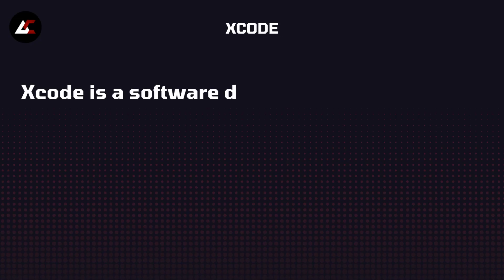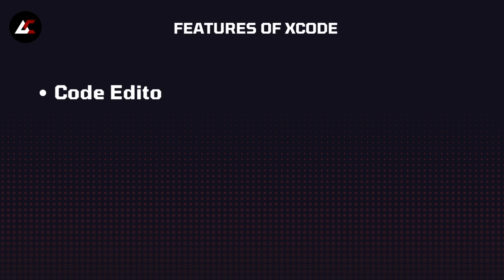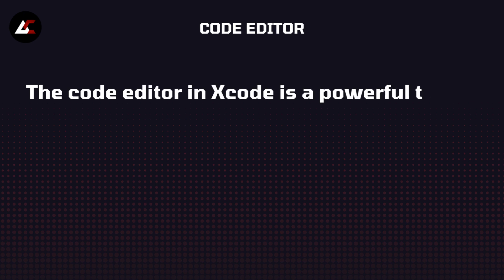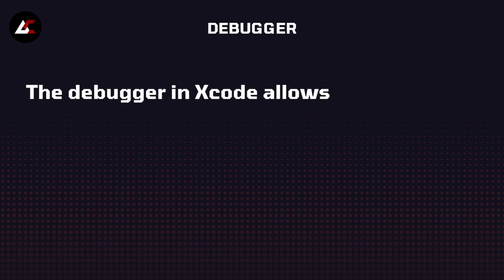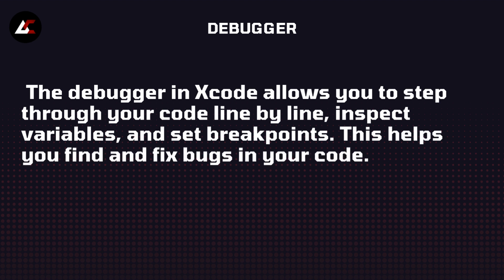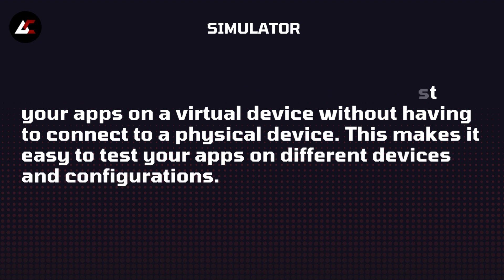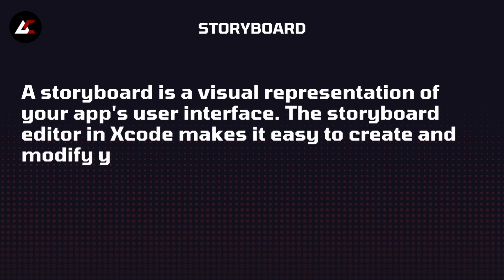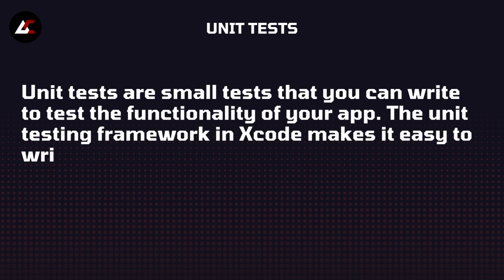What is Xcode? Swift Development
Ready to take your app development skills to the next level? Join us in this video as we dive deep into Xcode, Apple's powerful IDE. From coding tips to interface design, we've got the insights you need to create incredible apps. Don't miss out – hit play now! 🔥